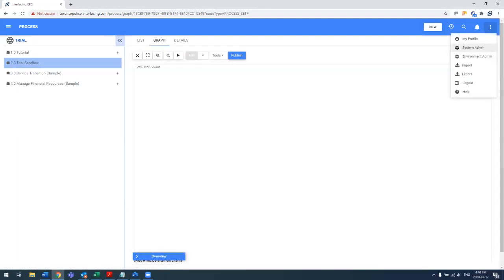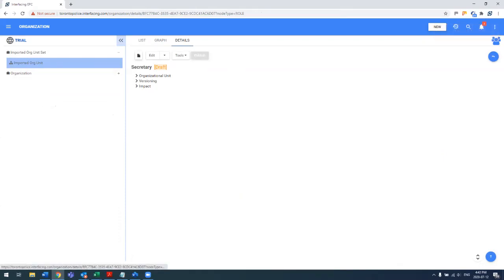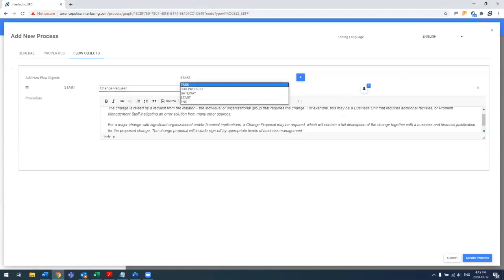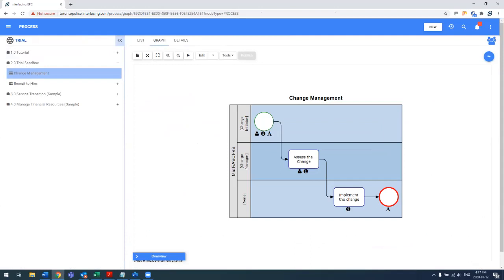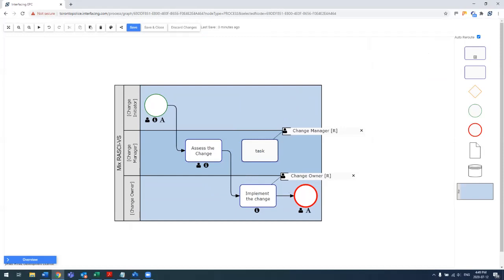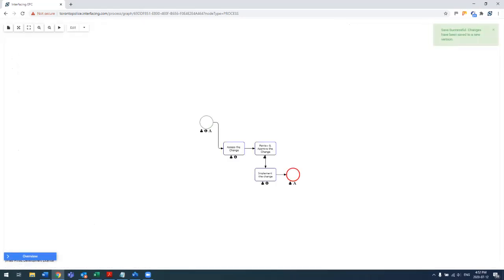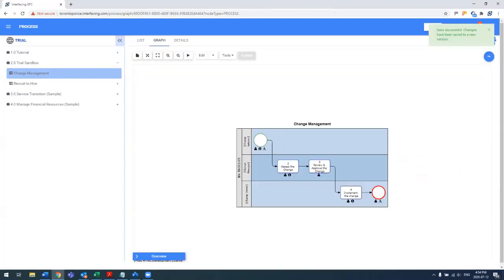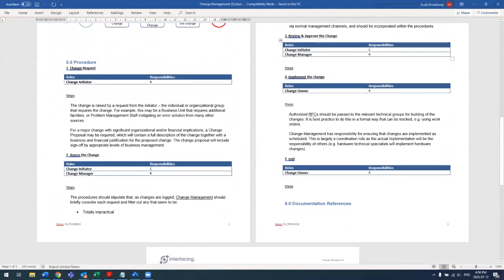How to Create a Process in EPC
Import a process from Visio (Other: Excel, Word, PDF, BPMN2.0)
Create a process using Quick From (Auto-map)
Map a process in Swimlane View
Map a process in Graph View